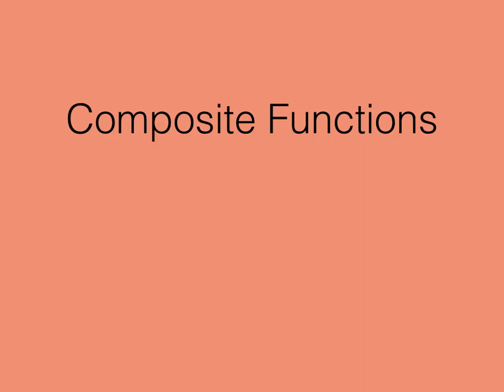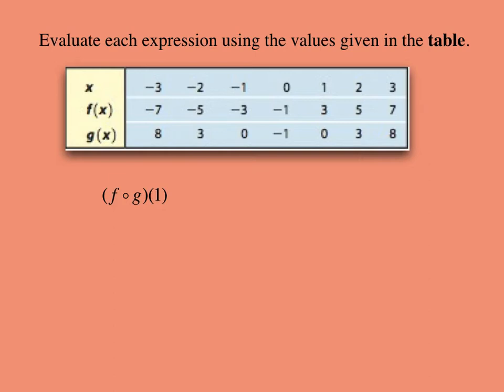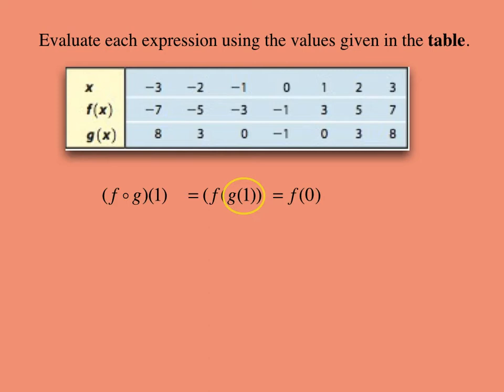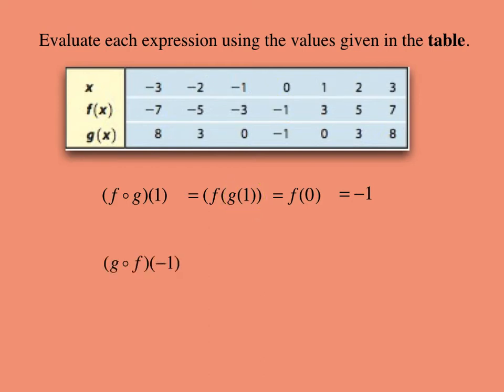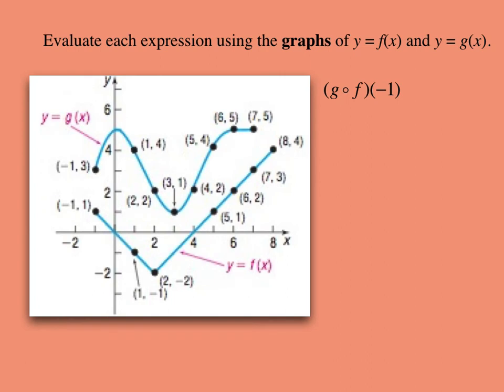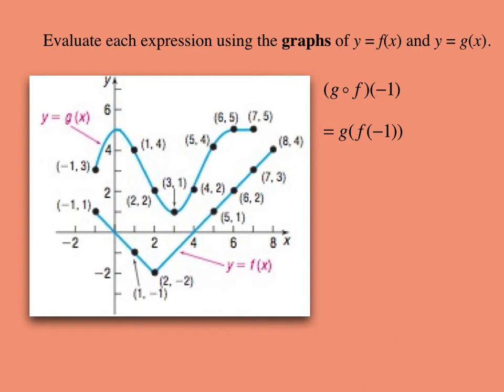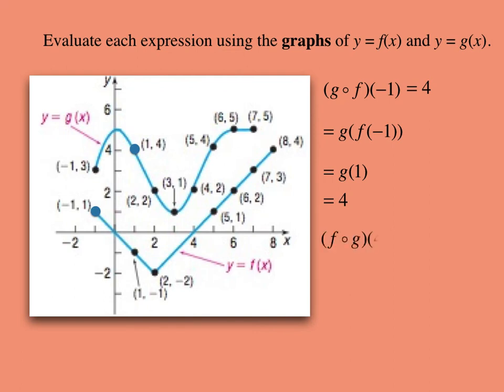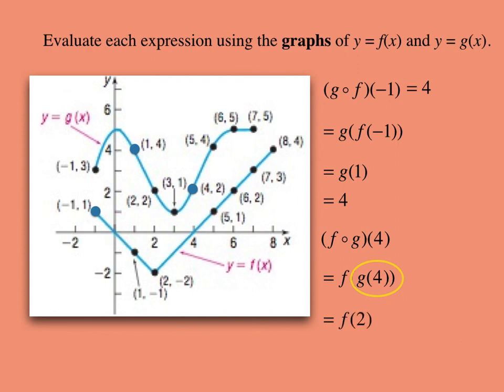Composite Functions Tables and Graphs